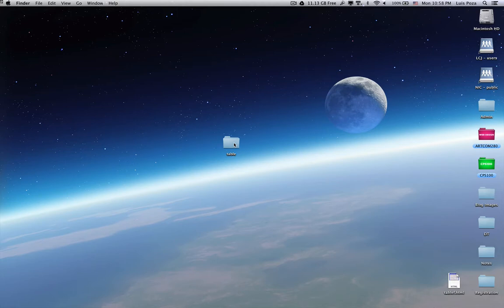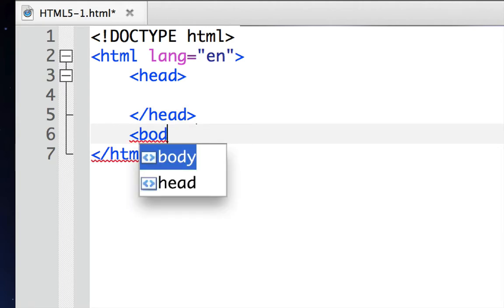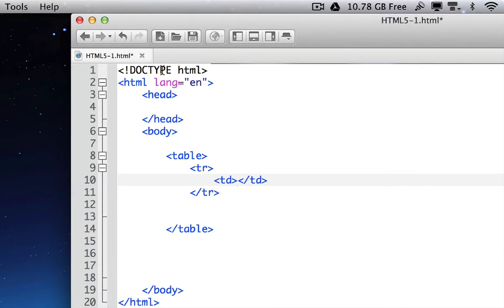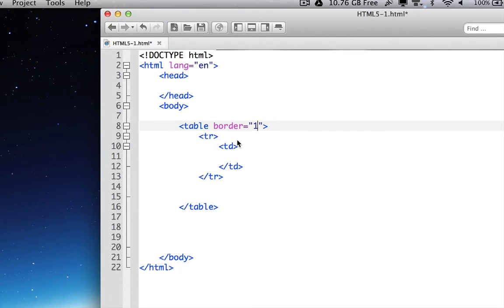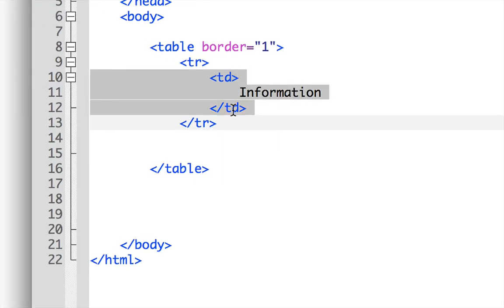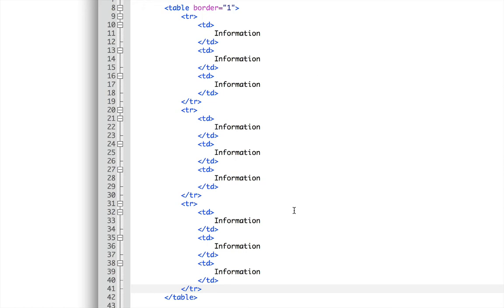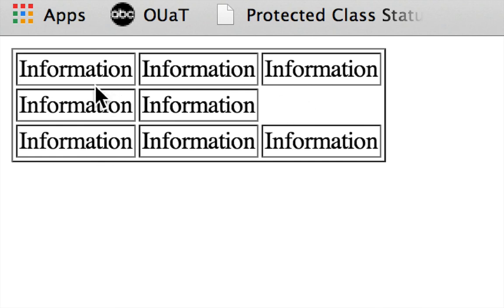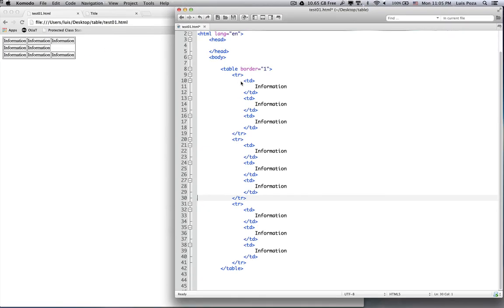Tables, Part 1: The Basics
This first video shows how to make a simple table.